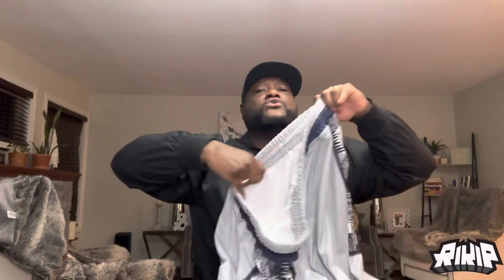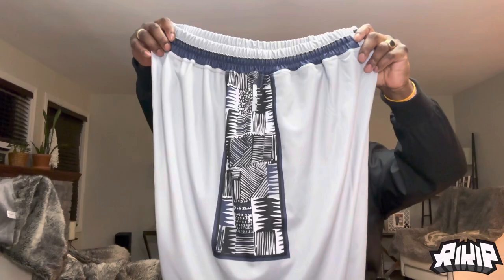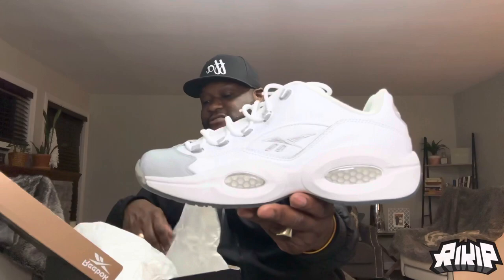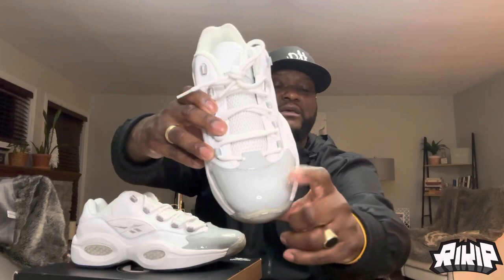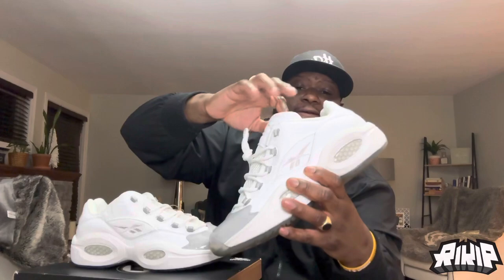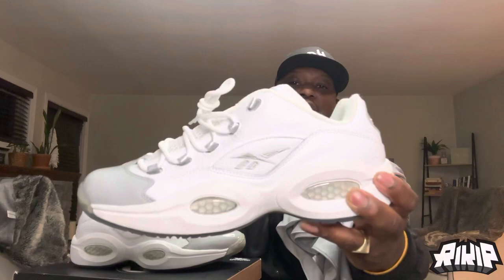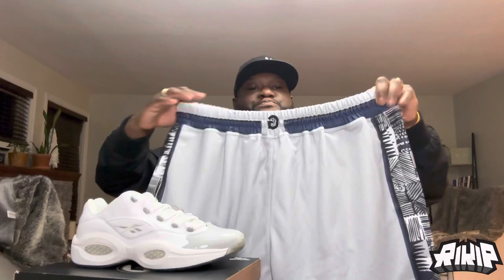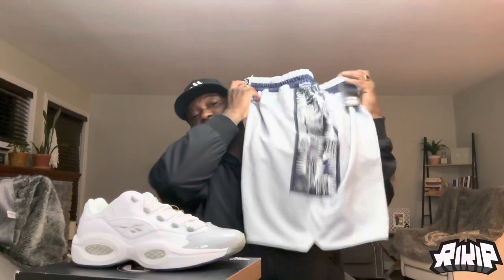2 for 1: Reviewing 19Nine Georgetown Hoyas Shorts & Reebok Questions Lows!!! 🔥🔥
Shoutout to the great people at 19Nine. Truly have a addiction with these shorts. Salute Qlassic on the Iversons. Major steal!!!

“Players”
Instrumental by HOMAGE

MORE VIDS COMING YOUR WAY!!!